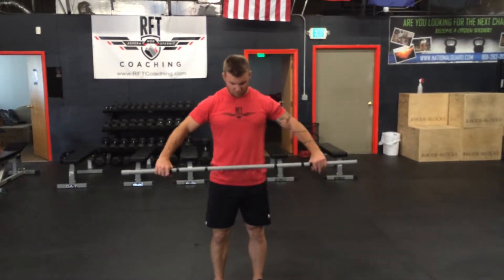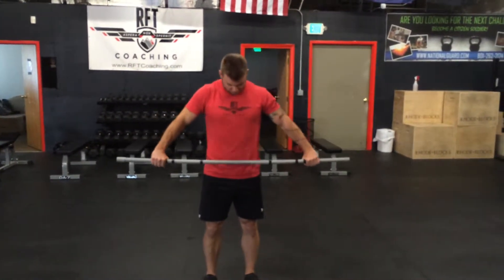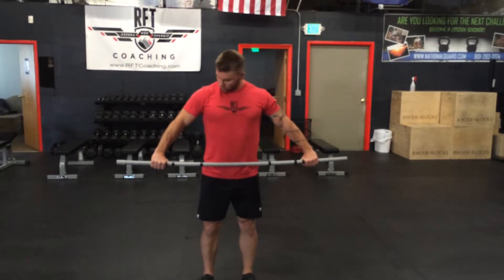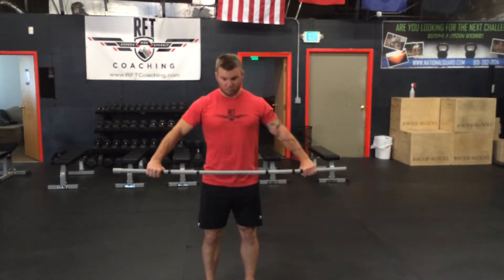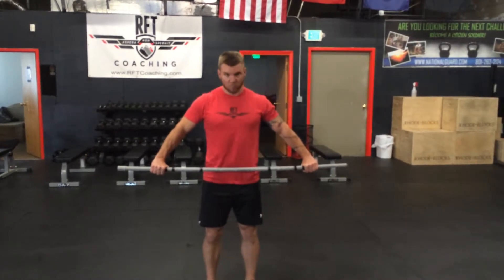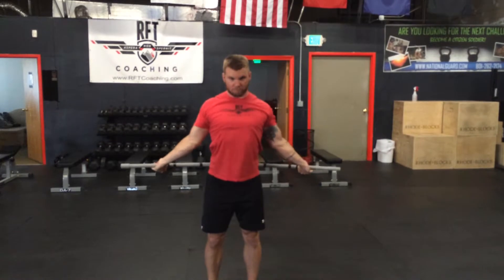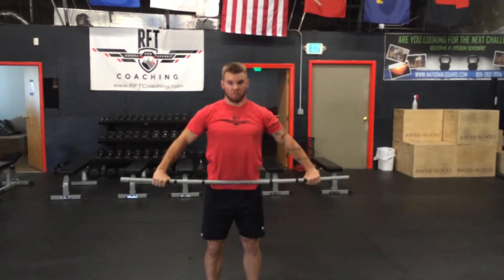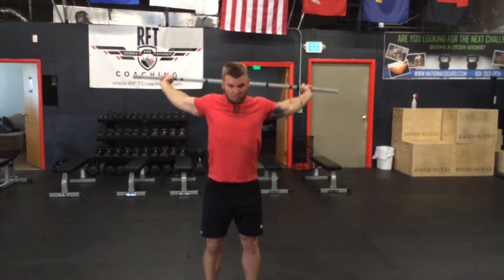Shoulder Dislocate - RFT Coaching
Positioning and movement for the shoulder dislocate